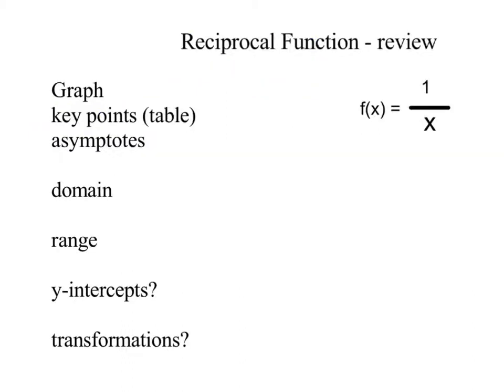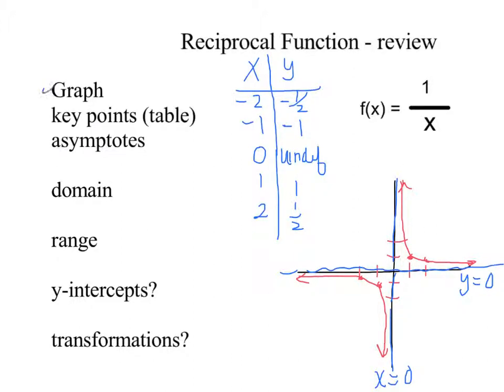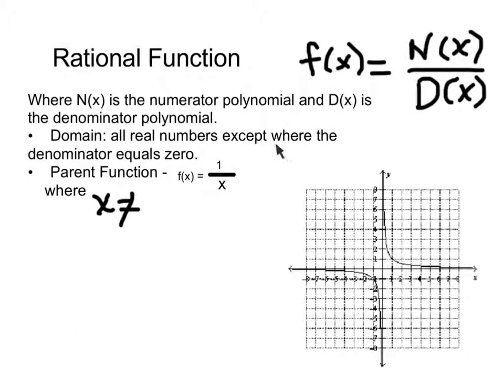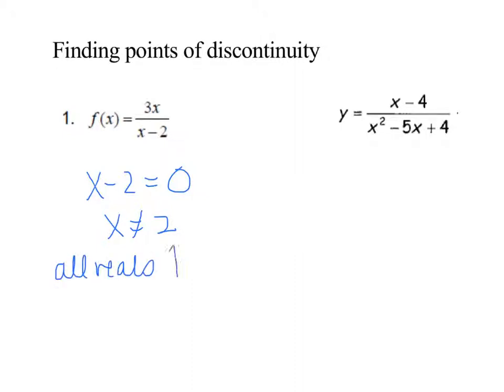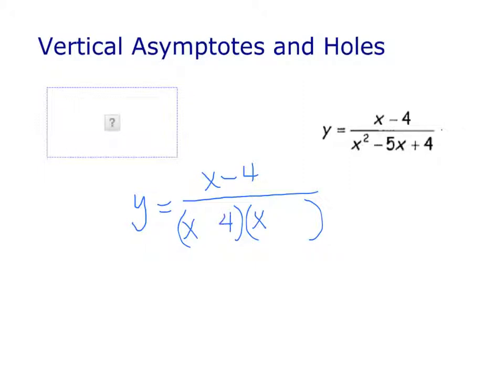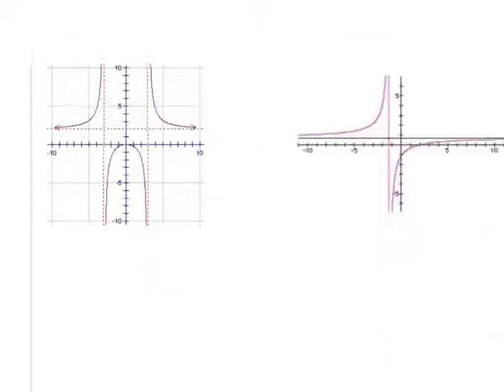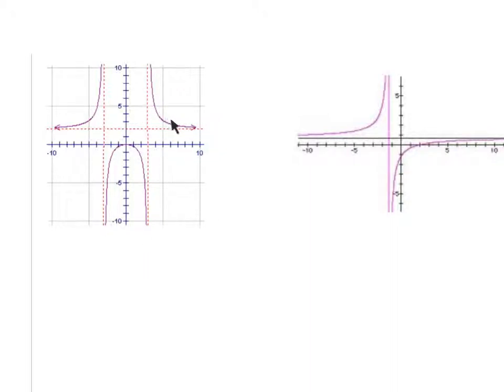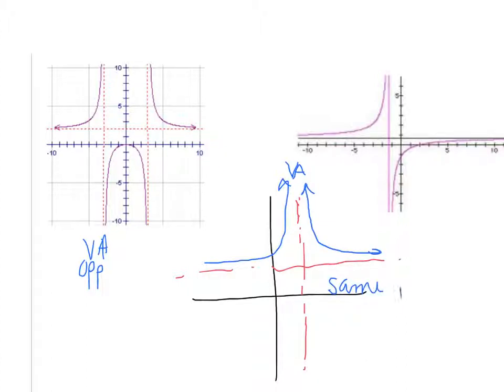8 3 Intro to Graphing Rational Equations